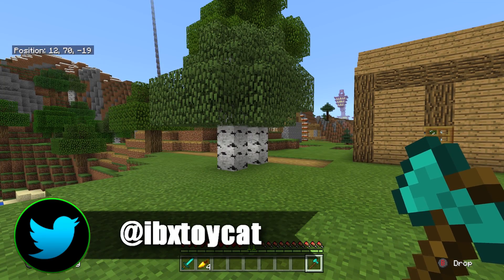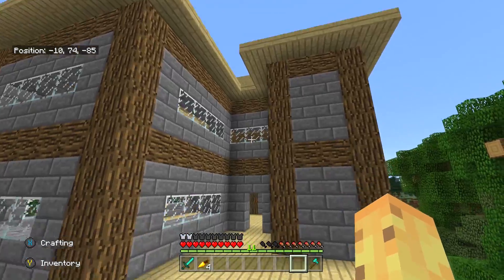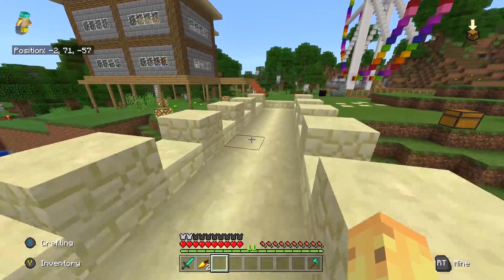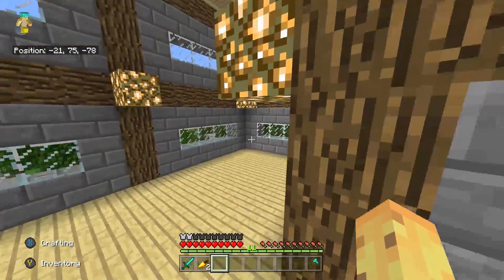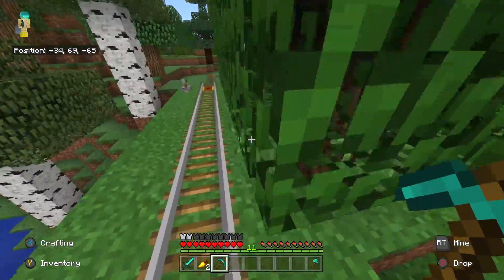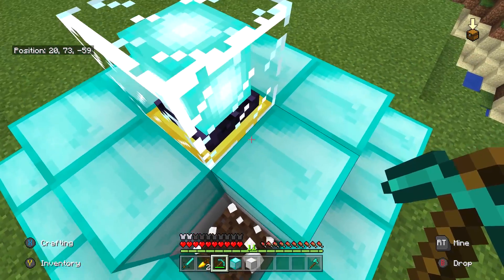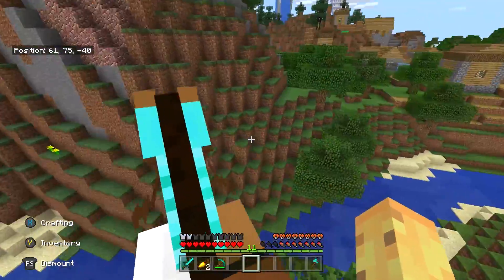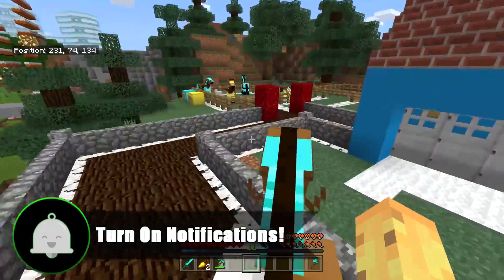EVERY MINECRAFT PLAYER DOES THIS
Every Minecraft Player does these things